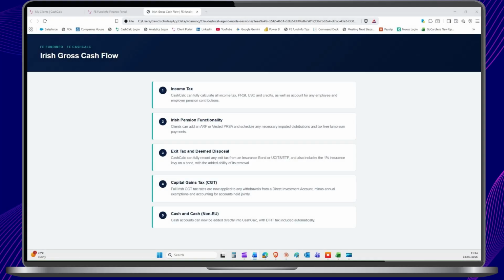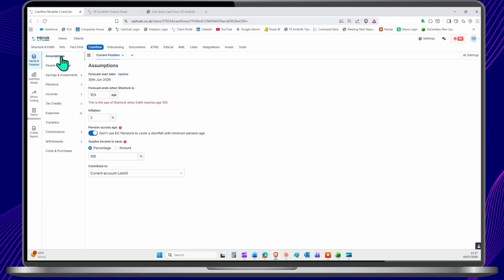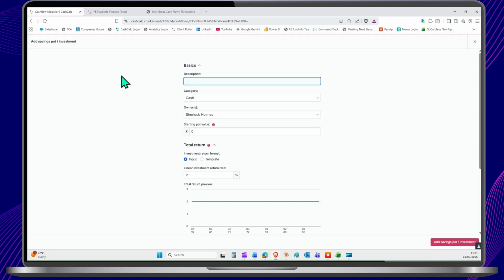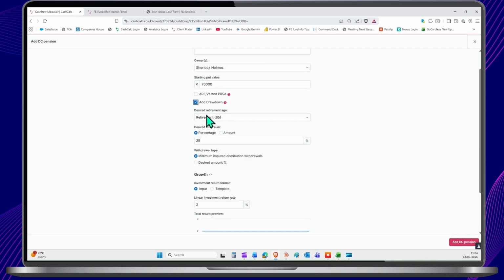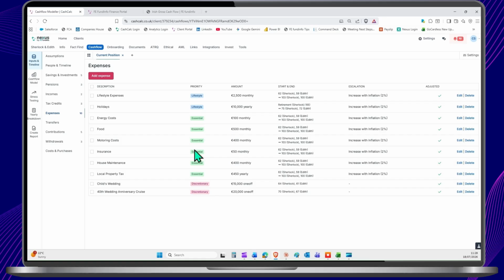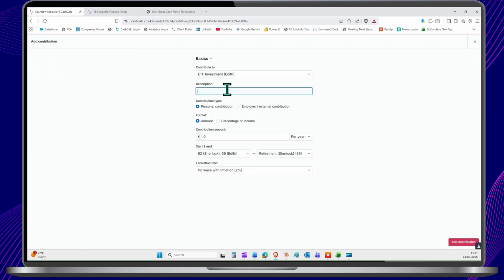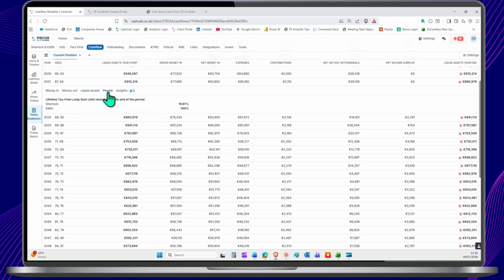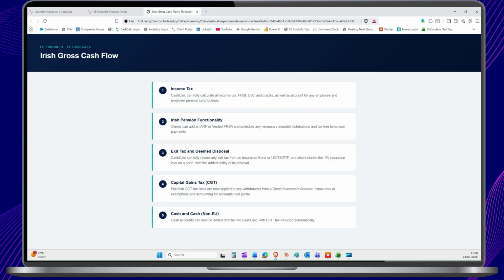FE CashCalc: Introduction to the NEW Irish Gross Cashflow features